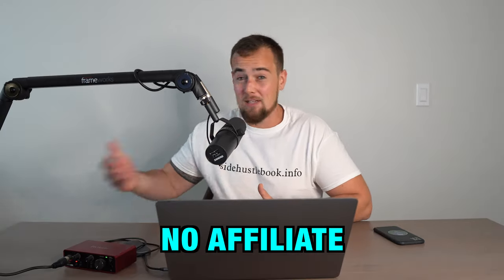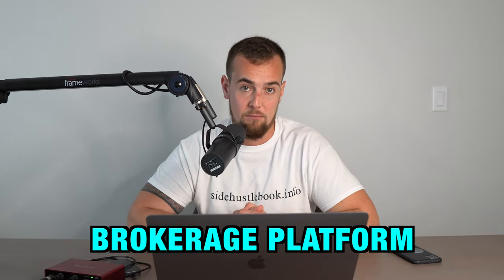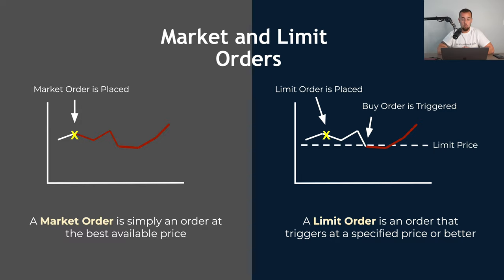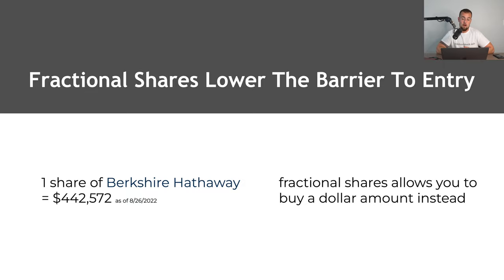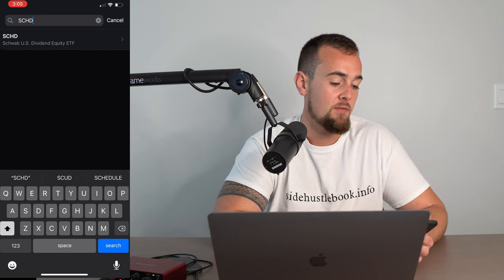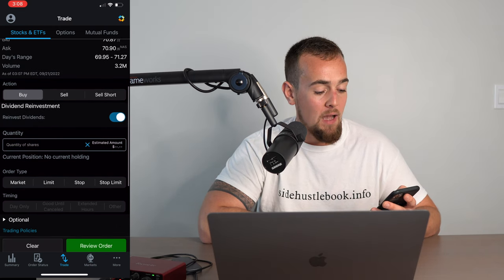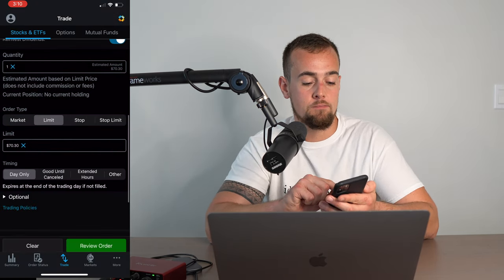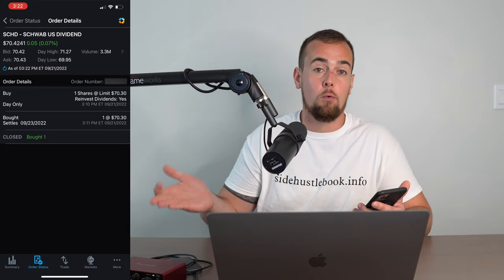How To Buy ETFs For Beginners | Charles Schwab Tutorial 2024